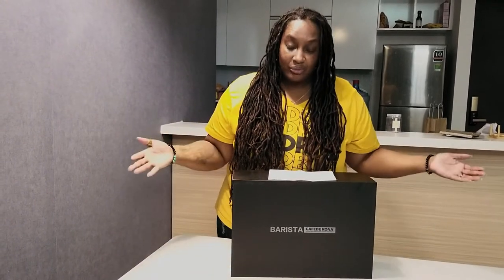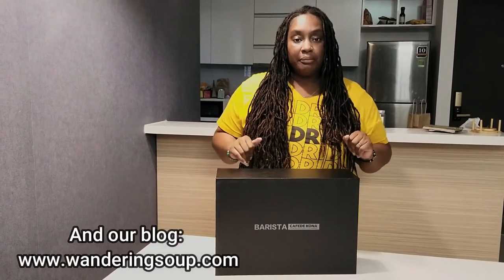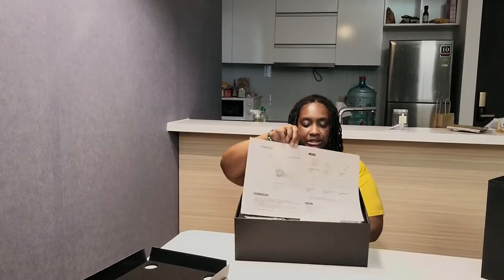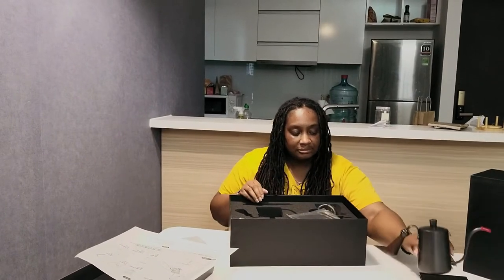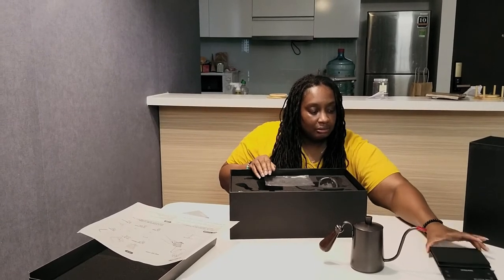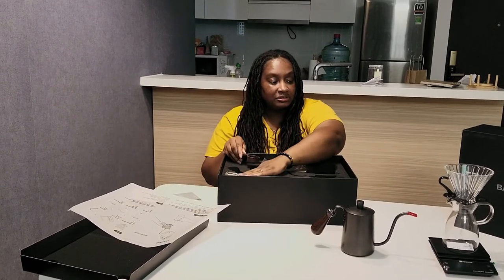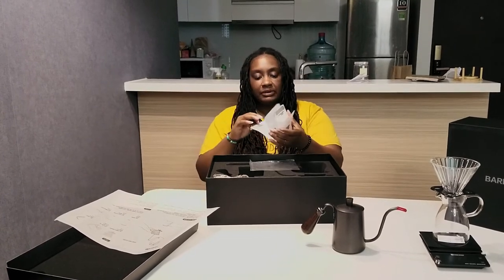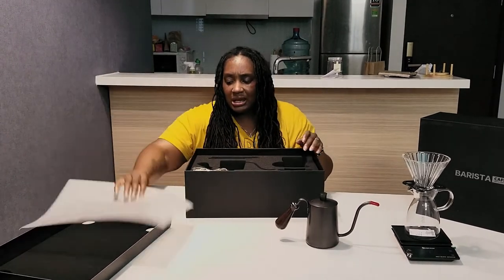Unboxing the Volcano V60 Pour-Over Coffee Kit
Kat (and Amber) got herself a little going away gift of a Volcano V60 Pour-Over Coffee Kit and wanted to share with the world the unboxing! A V60 is a relatively (10year) new pour-over coffee method that to us produces a quick smooth brew. We hope you enjoy this unboxing as much as Kat did!

Here's a Kit that's on Amazon that you might like

Wandering Soup is the  home for Kat, Amber and our family. We are Black Lesbian Expats who are  "Wandering" around SE Asia and beyond.

Expect vlogs on places we are at and places we are going. With the add on adventures of tasting new things, planning, packing, visas, home searches, products we like and the occasional picture of something that captures our interests. ​